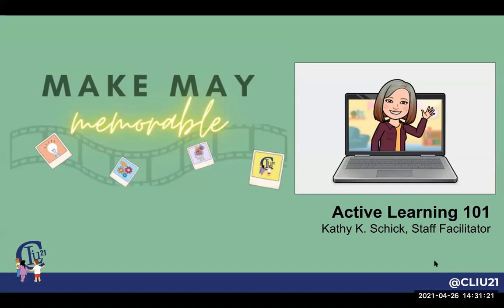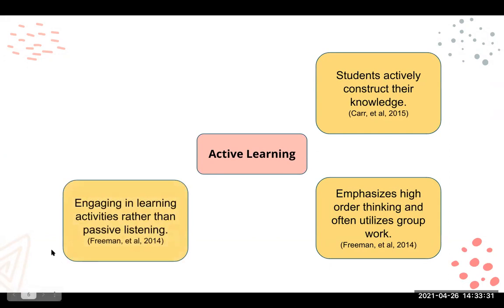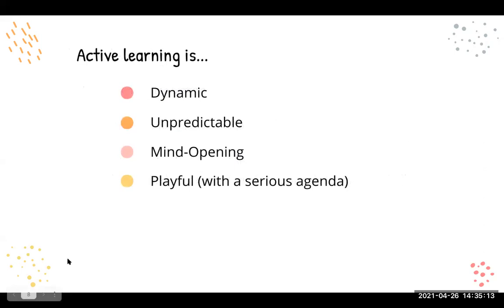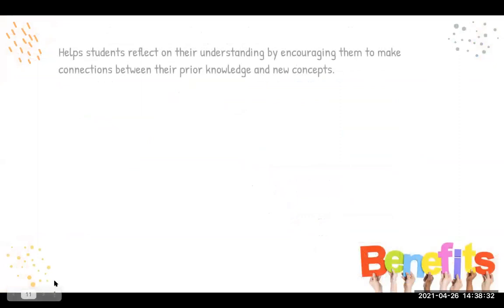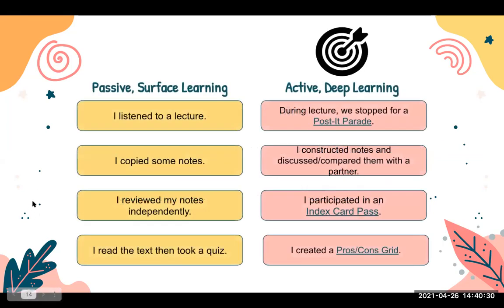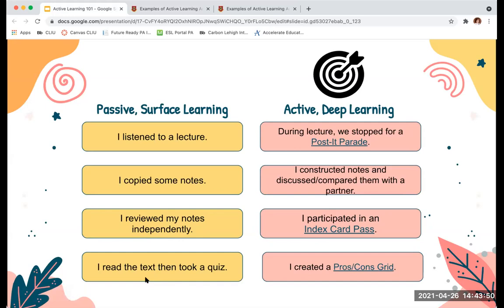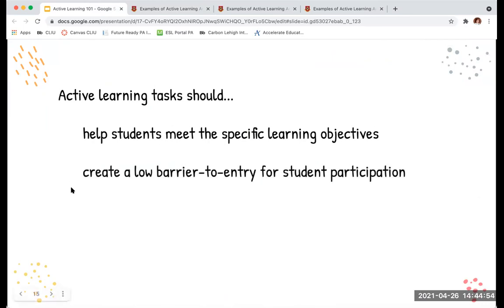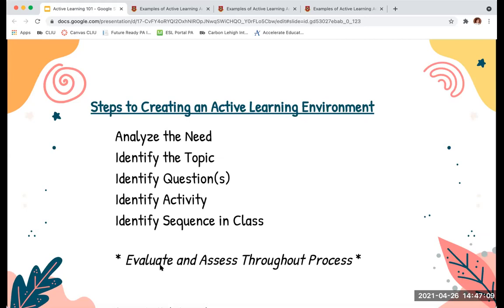Active Learning 101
Let’s kick off the month with an overview of active learning. We’ll dive into both the theory and a few examples appropriate for both elementary and secondary levels. Also highlighted are this month’s exciting professional development offerings which are all designed to make May memorable by integrating active and fun learning.